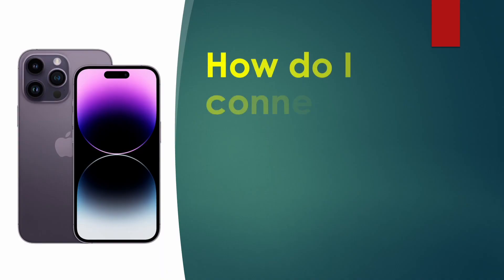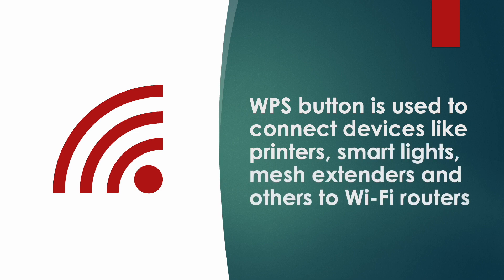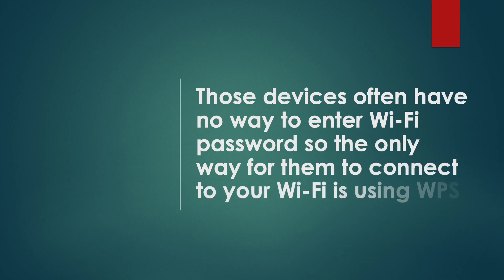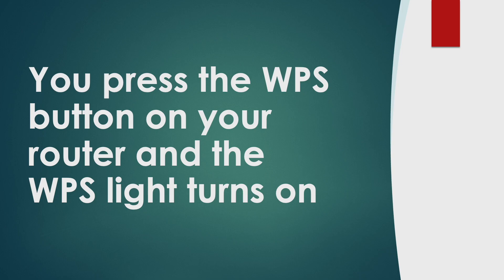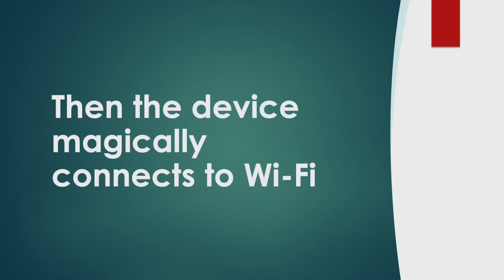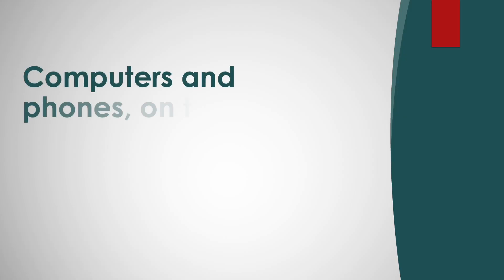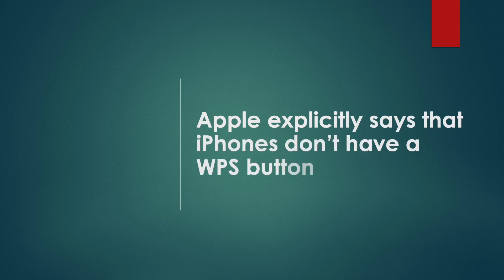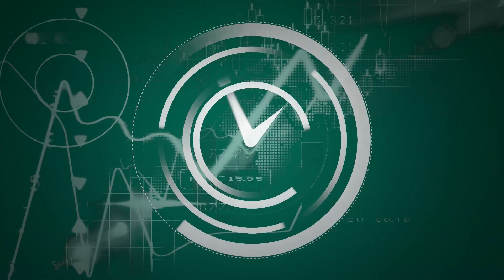Can I connect my iPhone to wifi using the WPS push button?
WPS button is used to connect devices like printers, smart lights, mesh extenders and others to WiFi routers. Those devices often have no way to enter WiFi password so the only way for them to connect to your WiFi is using WPS. You press the WPS button on your router and the WPS light turns on. Then you press the WPS button on the device. Then the device magically connects to WiFi. Usually the router keeps WPS turned on for a couple of minutes so you should not waste any time. Computers and phones, on the other hand, have all means to enter the password to connect to WiFi. Apple explicitly says that iPhones don’t have a WPS button. It means there is no way to connect an iPhone to WiFi using the WPS push button.